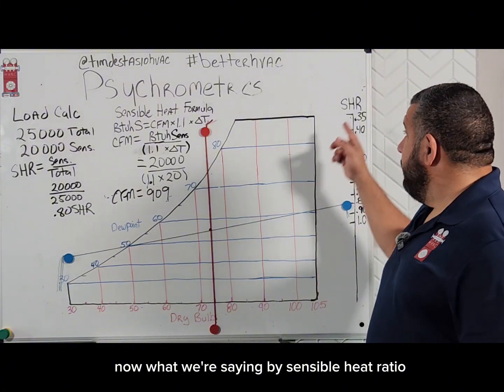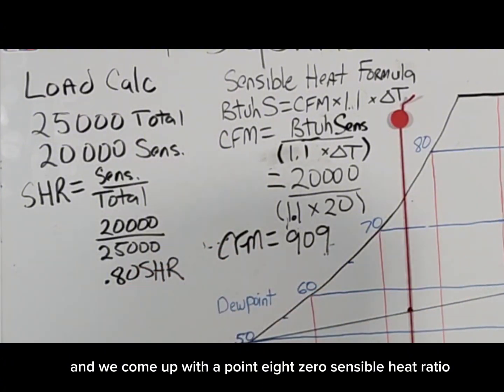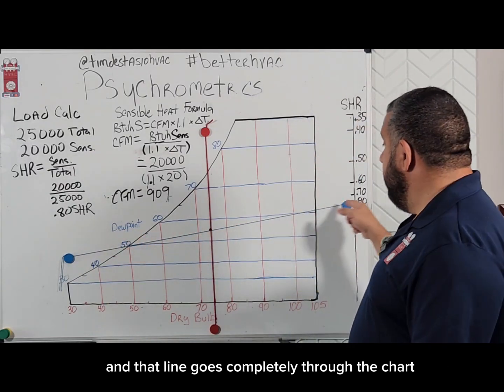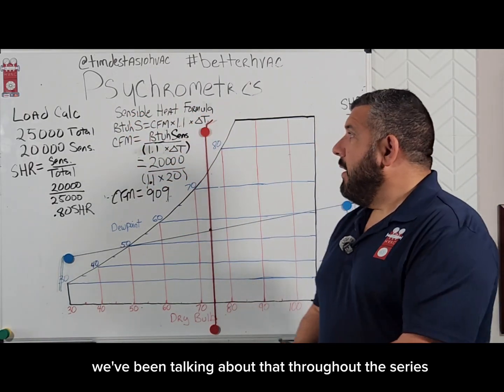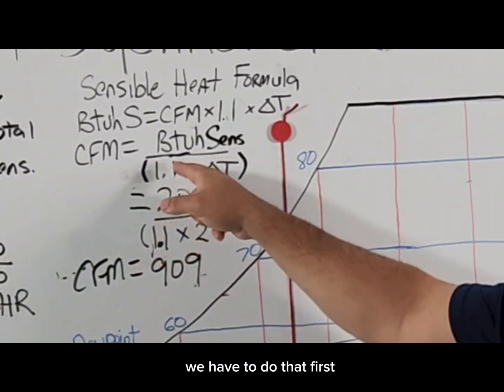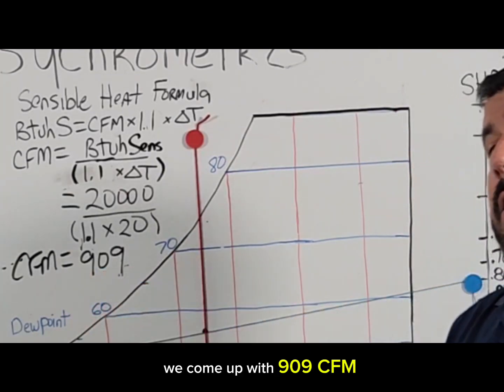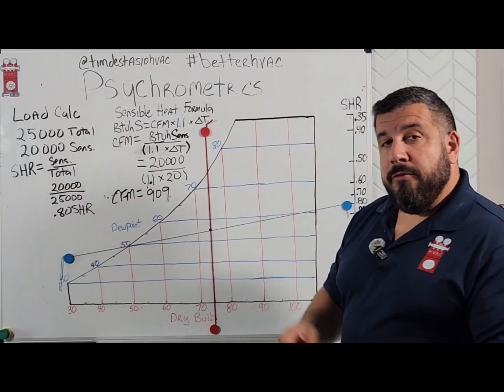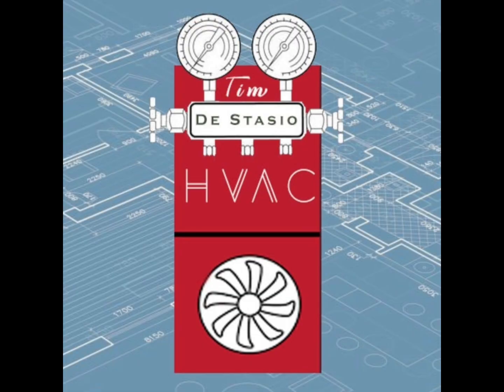Psychrometric Saturday: Calculating Airflow with Sensible Heat Ratio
If you know your SHR, you can solve for CFM using an iteration of the Sensible Heat Formula.